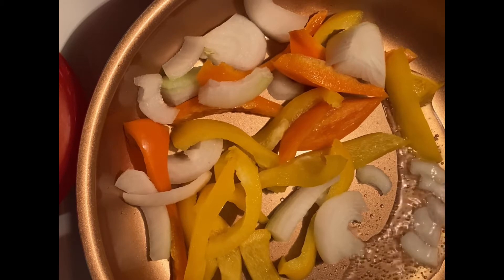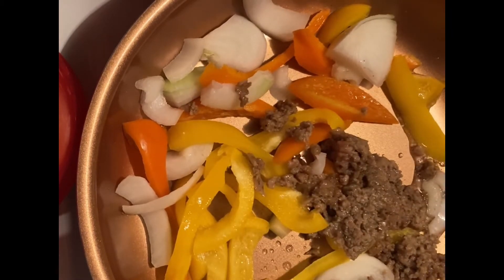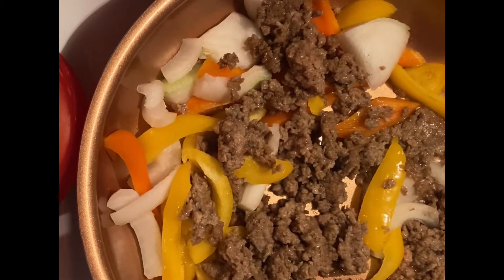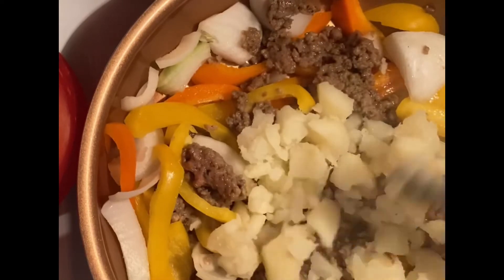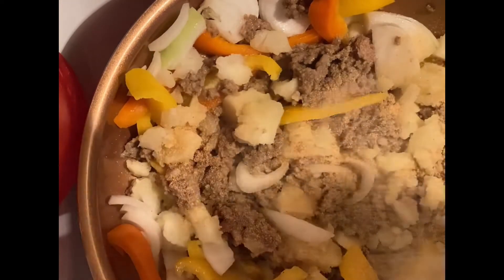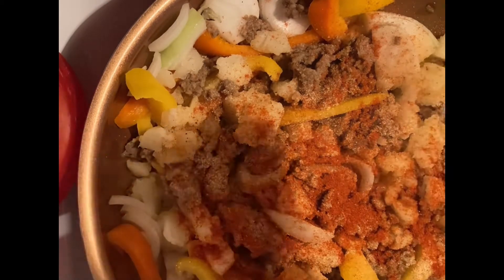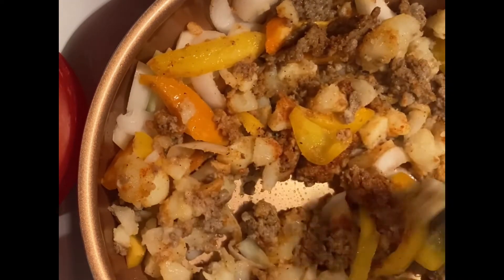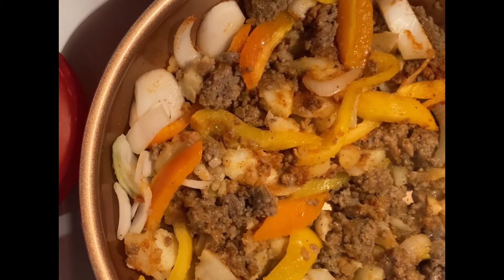Breakfast Stir Fry Vegetarian Sausage, Russet Potatoes, Onions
This breakfast stir fry was made using Impossible plant based sausage. This is delicious non-greasy food! It is a meal that gives such good energy after eating it. 😋😋😋😋